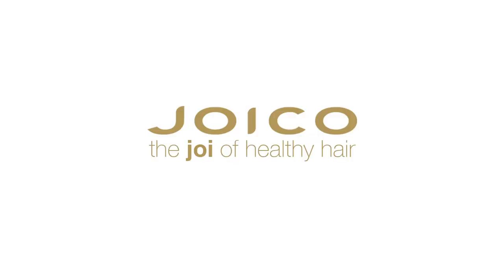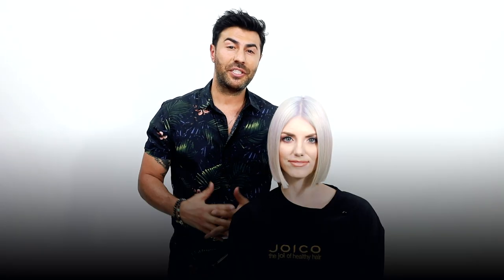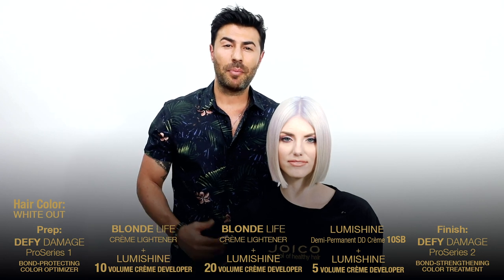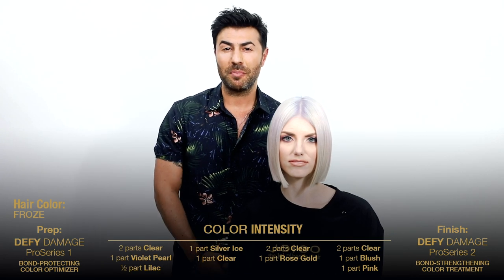The New Modern Bob: Quick-And-Easy Cutting Techniques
Master one of the most iconic haircuts in history with Joico International Artistic Director, Richard Mannah, whose “Bespoke Bob” puts a modern, versatile spin on a look that will never go out of style. You’ll learn tips and tricks for adding volume and texture to this super-wearable short-hair look; as well as Richard’s easy-to-nail interior cutting techniques – designed to add movement and life to this classic and beloved hairdo.